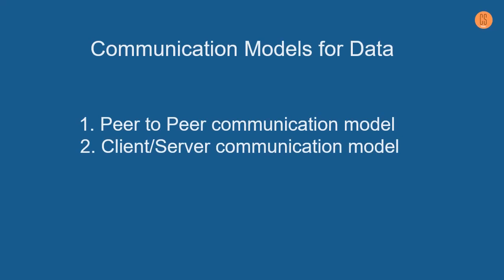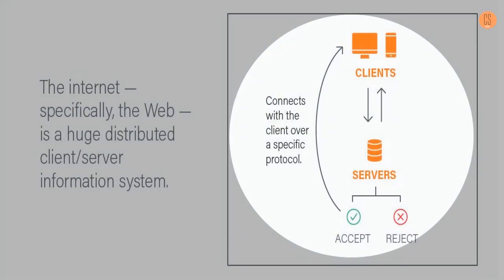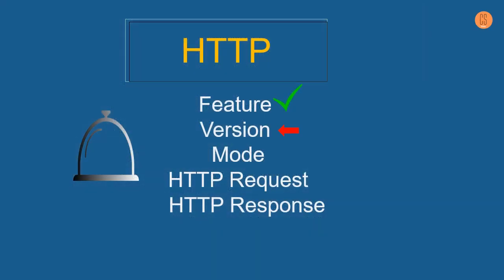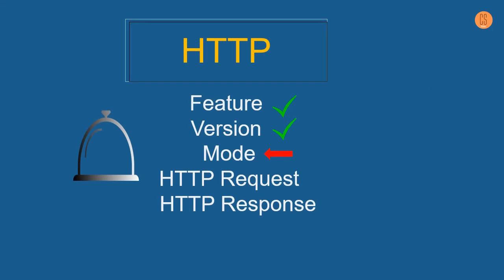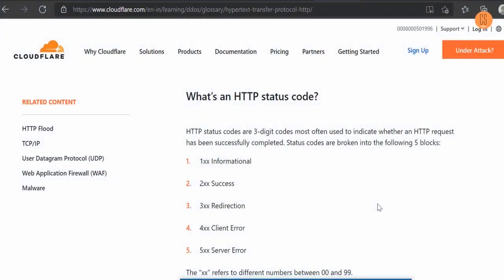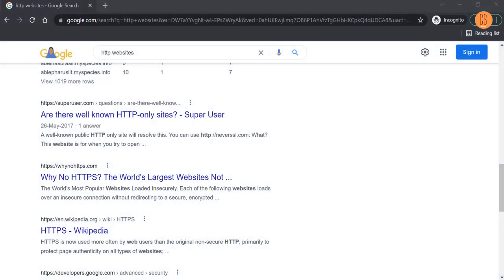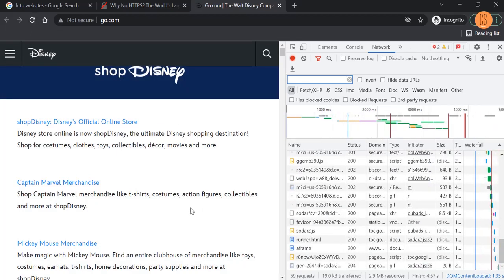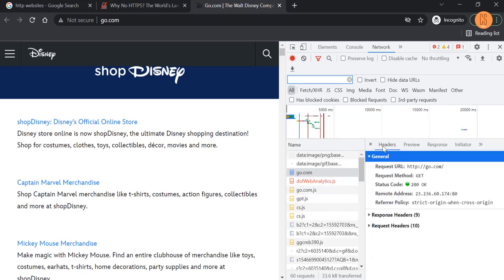HTTP|HTTPS|SSL&TLS Part1 : Basic to Advance course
Hi Learner, In this video You will learn, need for HTTP , its feature ,version, Request/Response and more. This video provide insight to communication model too. HTTP|HTTPS|SSL&TLS Part1
HTTP&HTTPS Course
HTTP&HTTPS Basic to Advance course